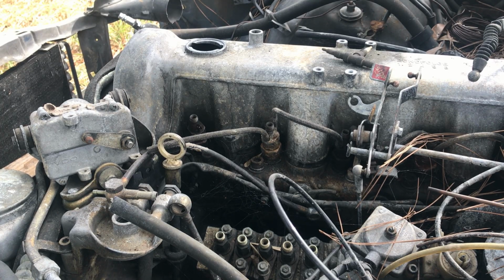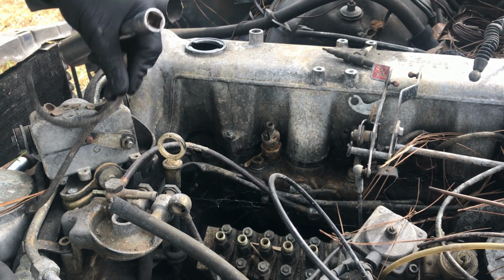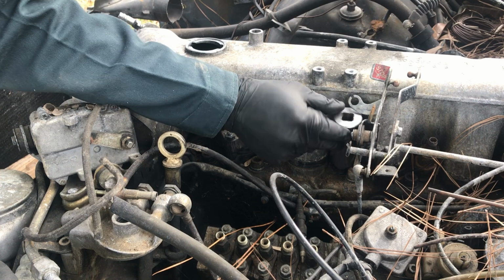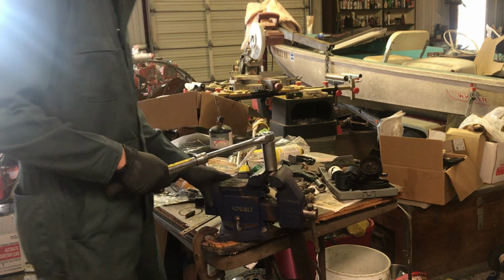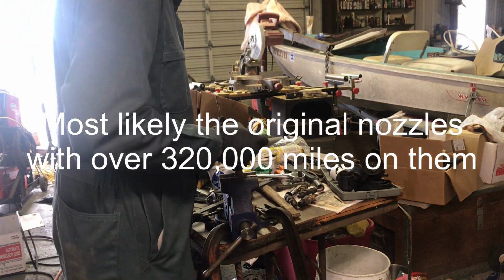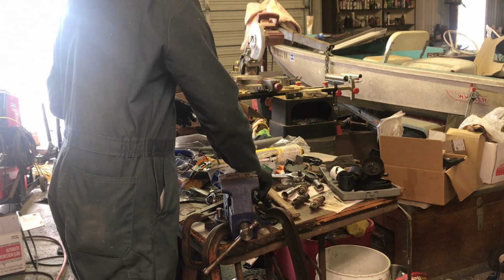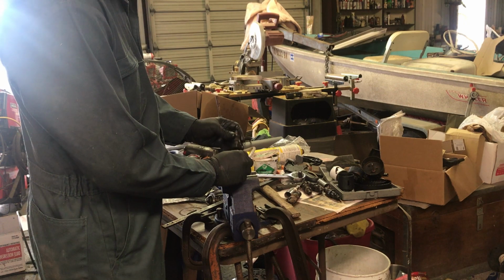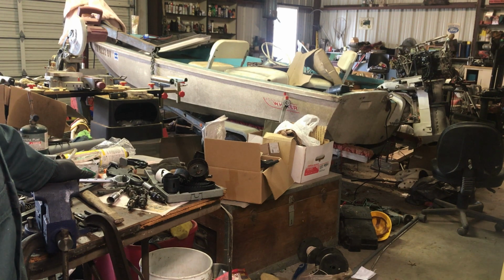300D Removing Injectors from Parts Car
Let's pull the injectors out of the 300D parts car.